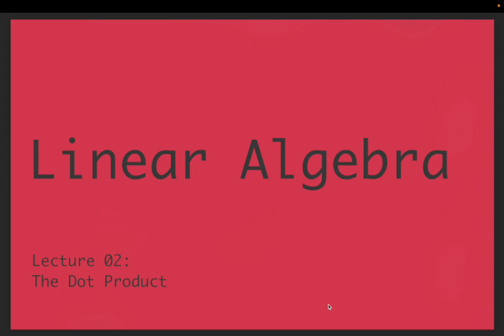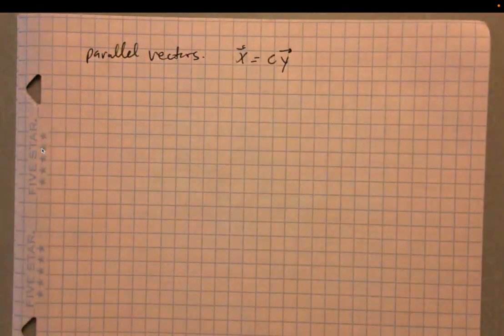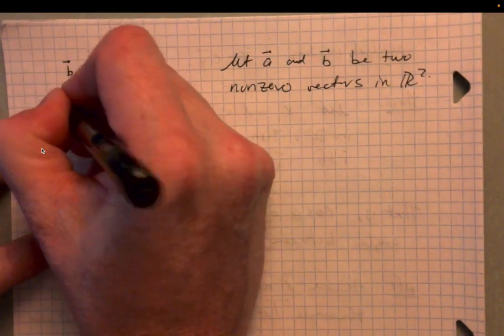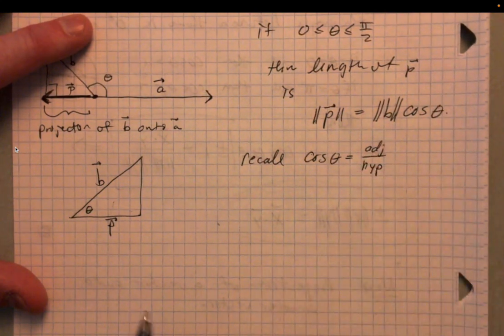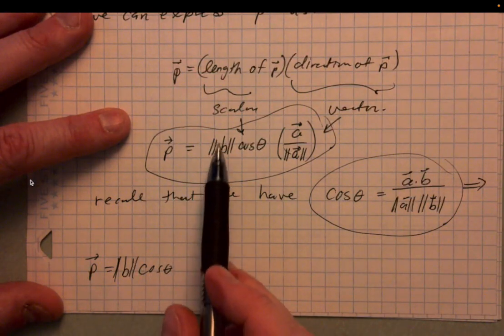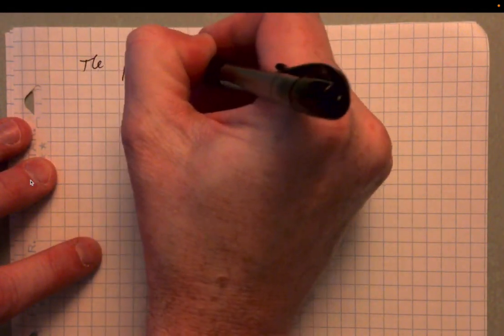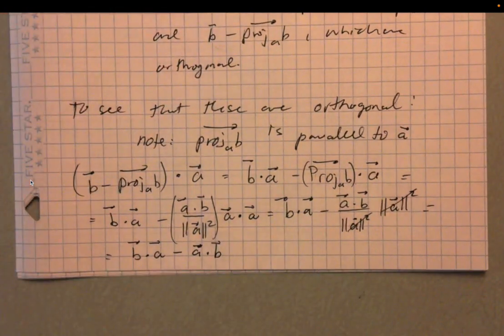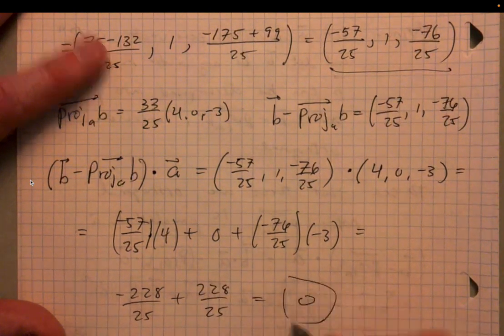The Dot Product - Linear Algebra (full course) - lecture 2b (of 23)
A lecture on the dot product from linear algebra.